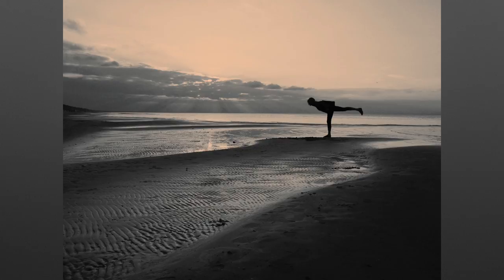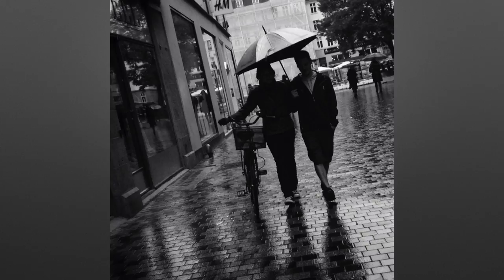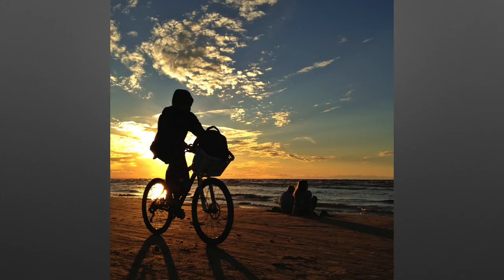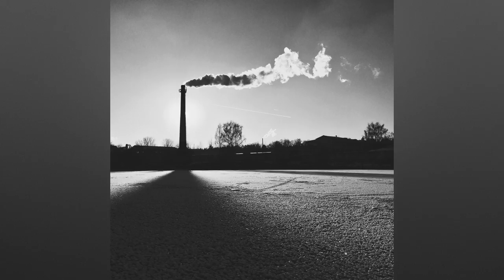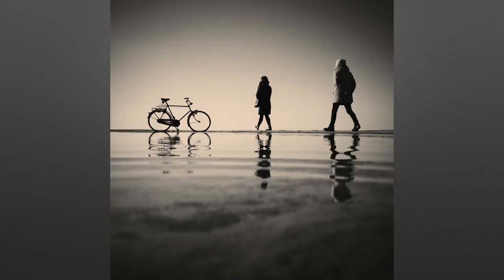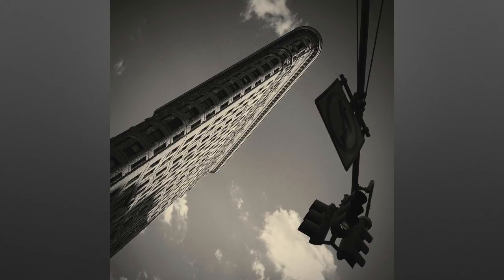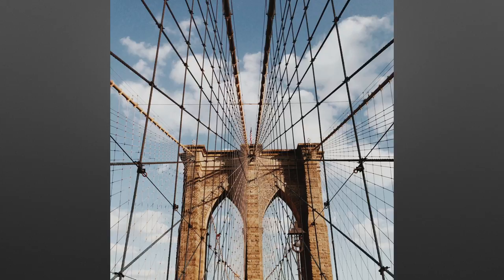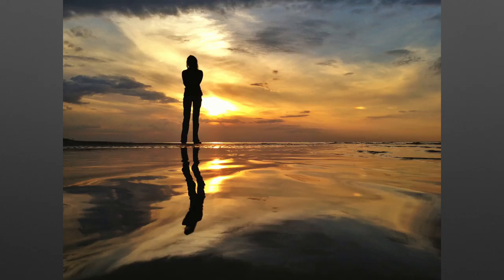7 Little-Known Tricks For Taking Incredible iPhone Photos That Everyone Adores